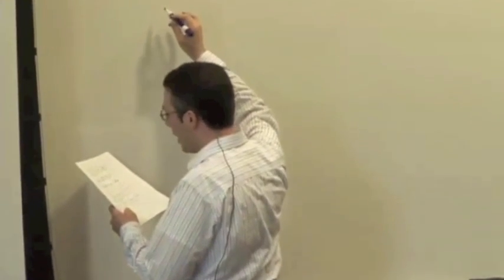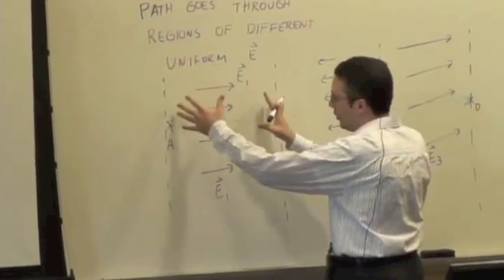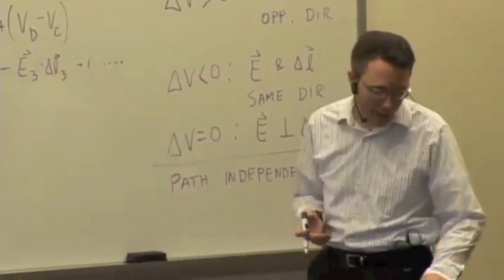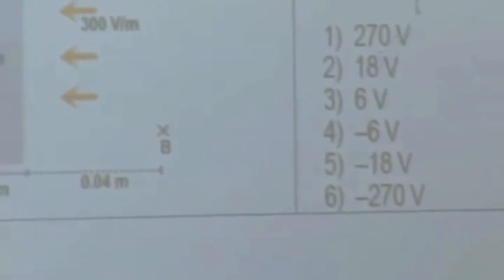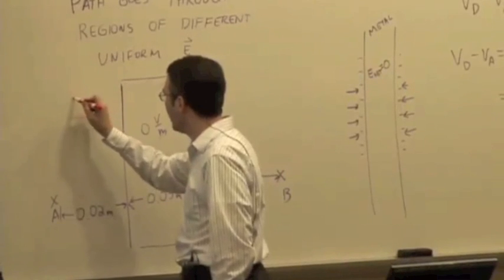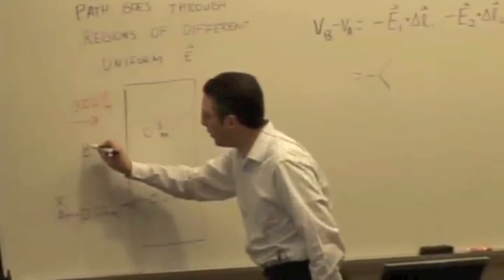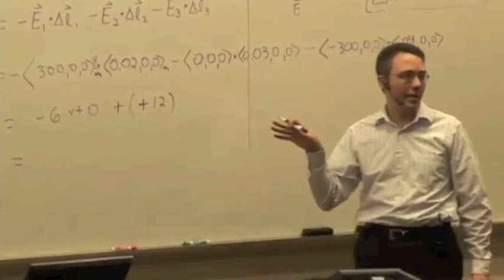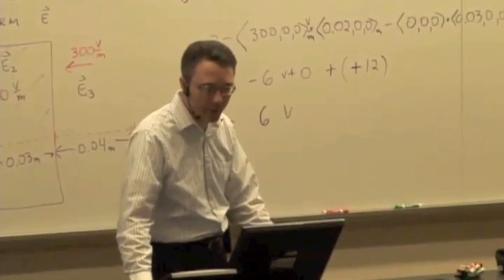EMCh17-3 Potential Difference and Nonuniform Field Part 1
Non Uniform Electric Field Q & A